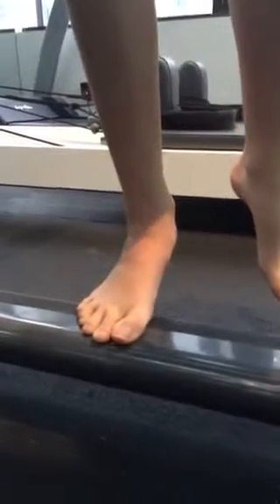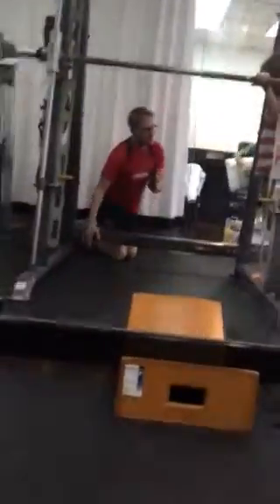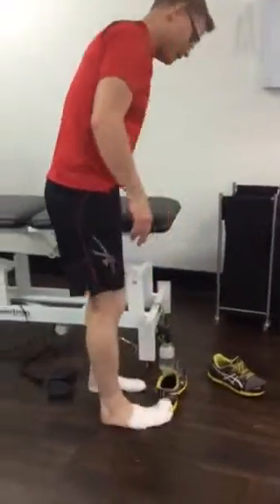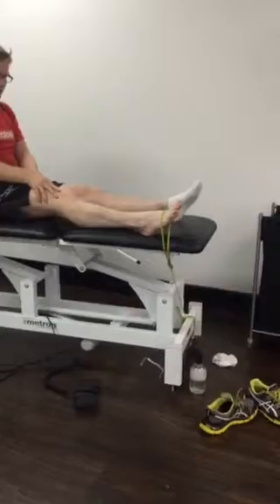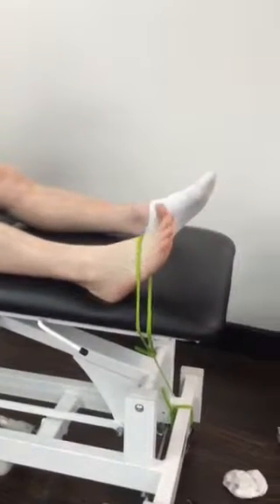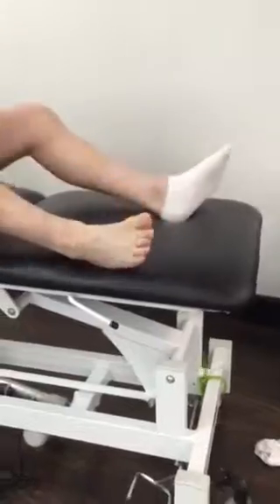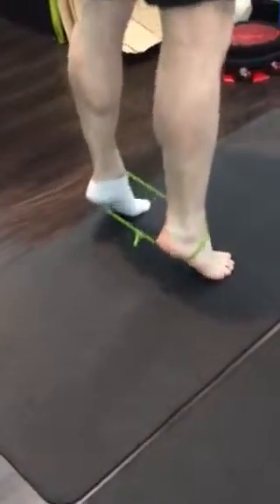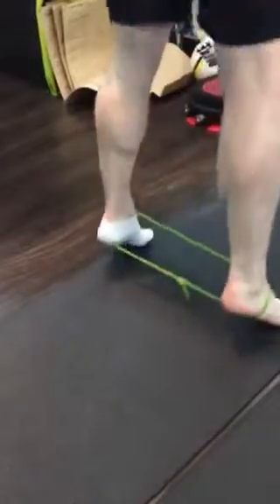Simon Raftery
Emma